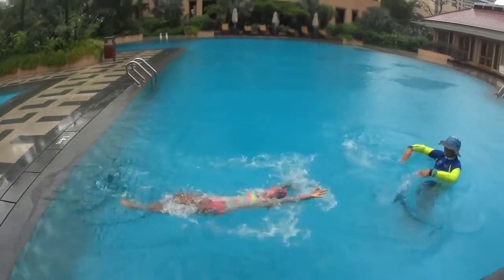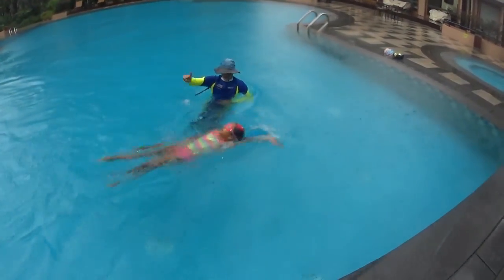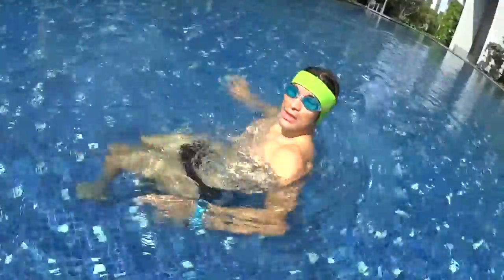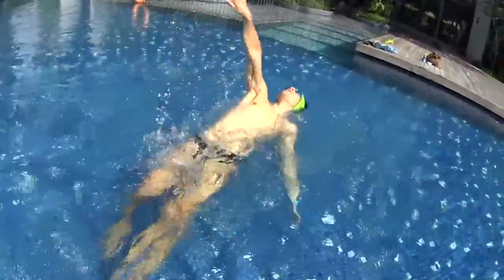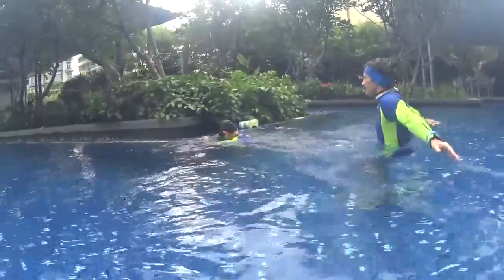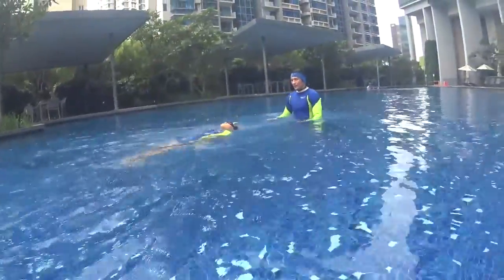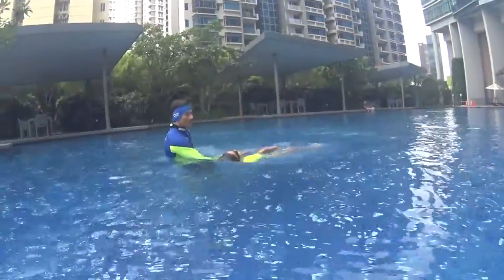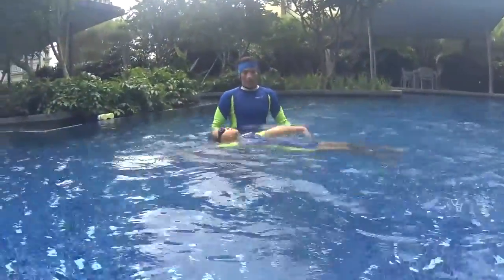L3 STEP3Intro S